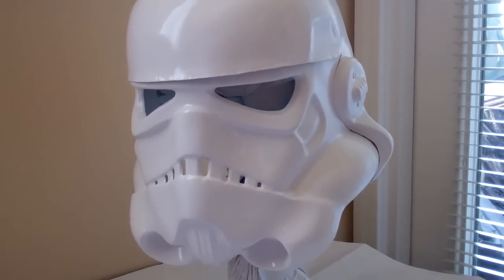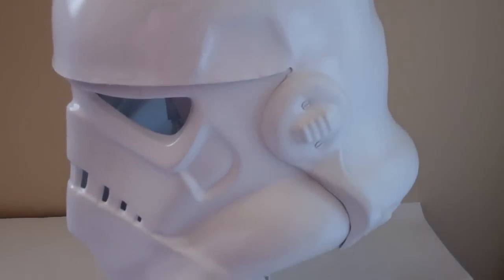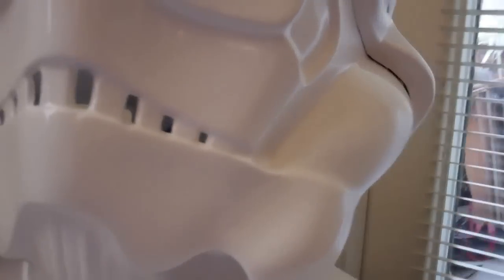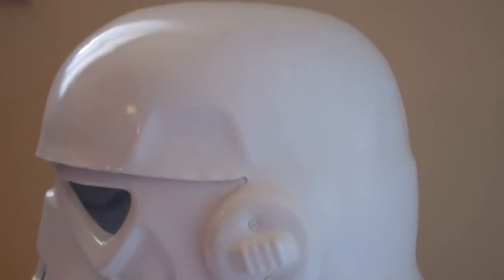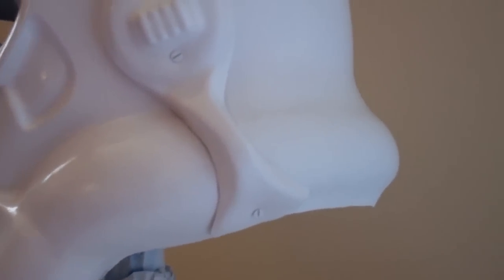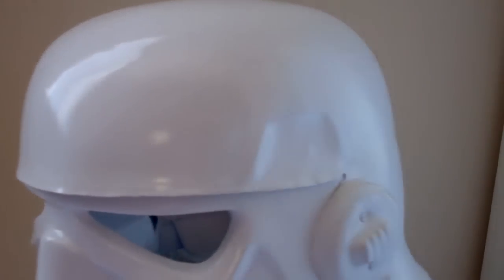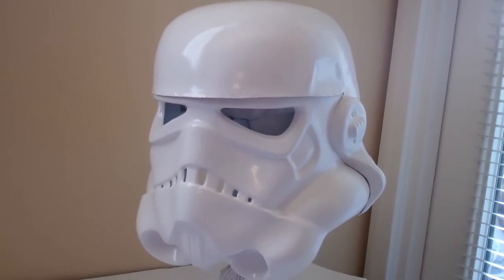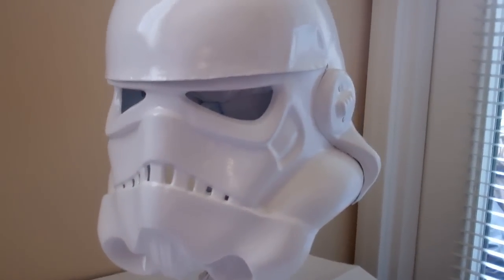ESB helmet build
Just painted my TK helmet. 3/12/11